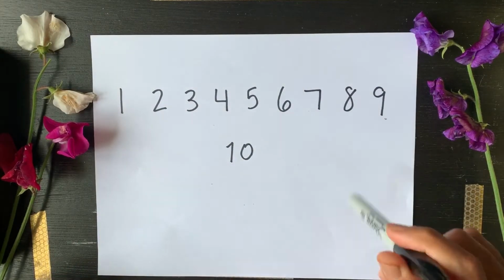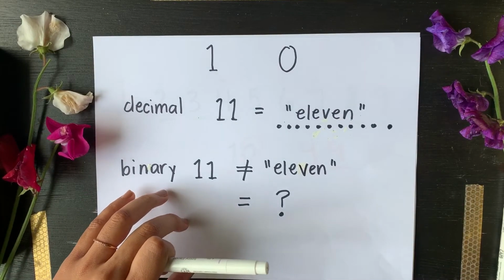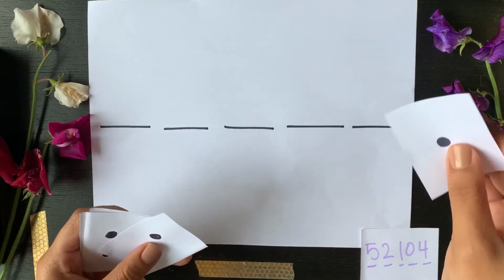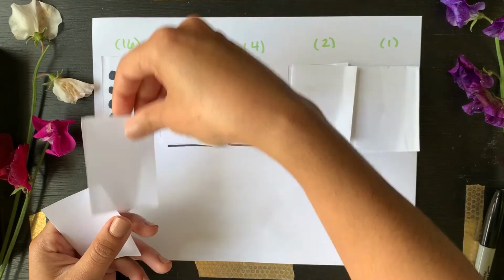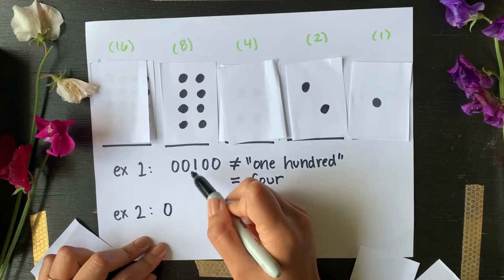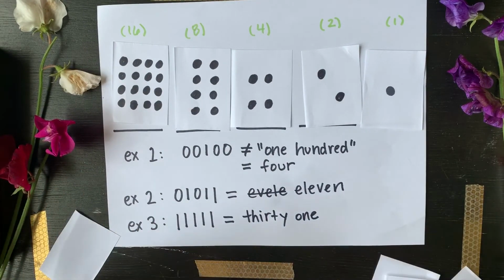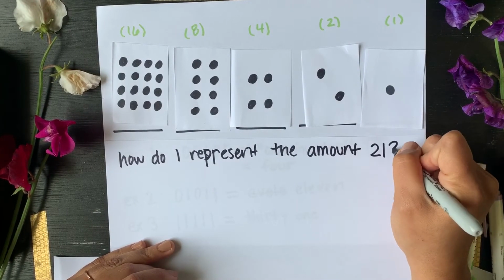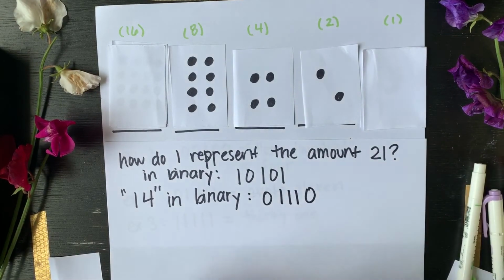How to read and write binary code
The purpose of this video is to demonstrate the basics of reading and writing simple (five digit) binary numbers. All computers process information in the form of binary. This video introduces the idea of binary as a number system and how it can be translated to and from decimal numbers.